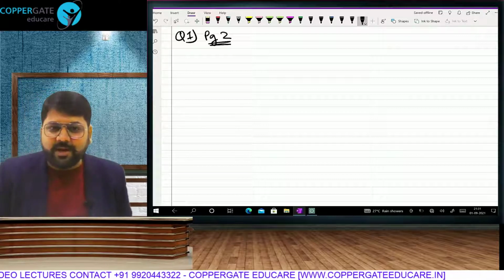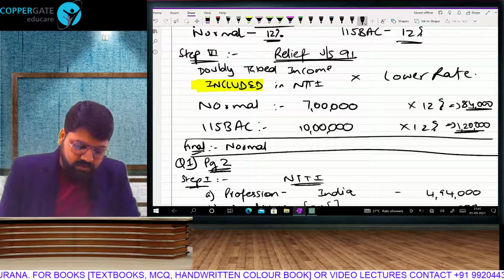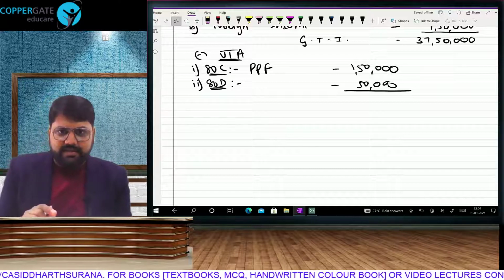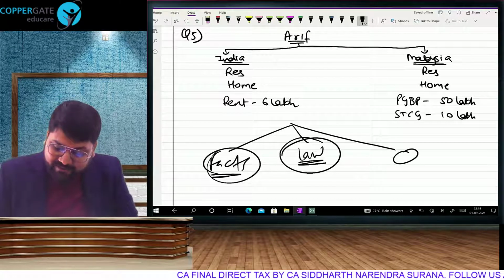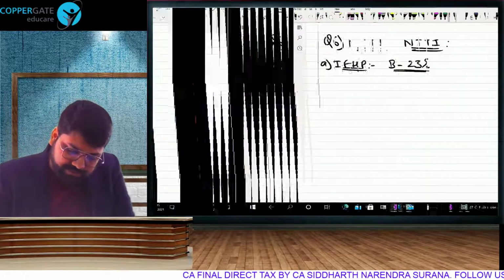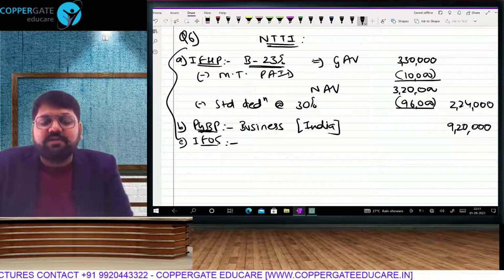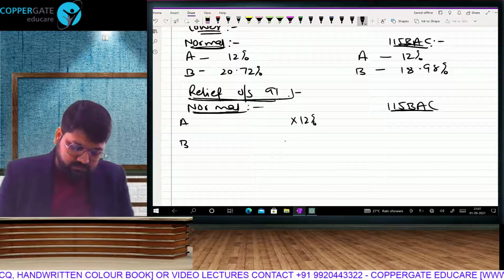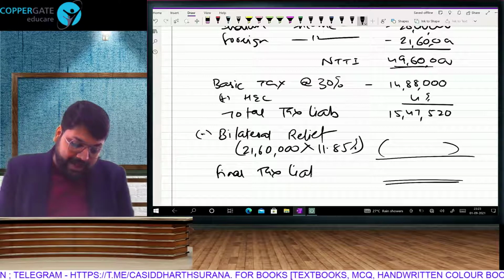CA Final || Direct Tax || 100% English || DTAA Part 4 || CA Siddharth Narendra Surana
Dear students,
This is the Part 4 of the Chapter 2 - DTAA applicable for May / Nov 2022 attempt i.e. P.Y. 21-22, A.Y. 22-23. This is the 100% English Version. Hinglish  Version is separately available.

1. Part of the pool of First set of faculties in the country to launch Direct to Home video lectures for CA students
2. First faculty in India to revise the Full portion of CA Final Direct Tax on FACEBOOK live with students across the globe
3. First faculty in the country to launch video lectures in two separate languages ie Hinglish and Only English keeping in mind the interest of South students.
1. Kapasi Commerce Classes (South Mumbai)
2. Mensa Commerce Classes (Mulund)
3. Achievers Academy (Vashi, Navi Mumbai)
4. Navkar Institute (Ahmedabad)
5. Lakshya CA Campus (Kochi, Kerala)
6. NK Academy, Andhra Pradesh